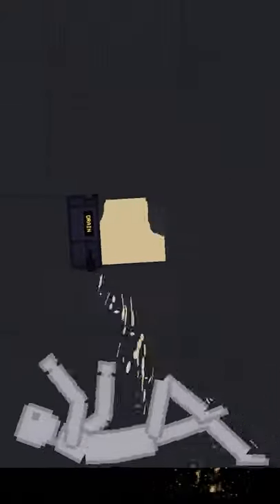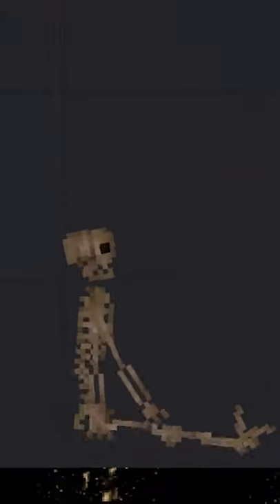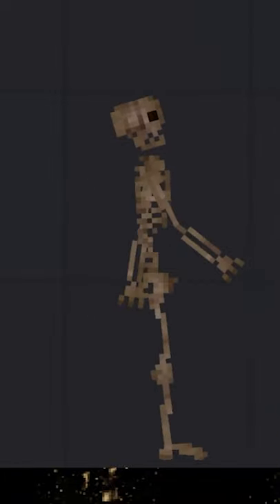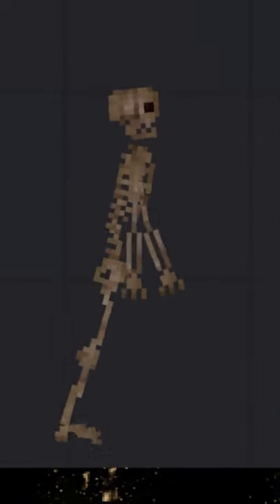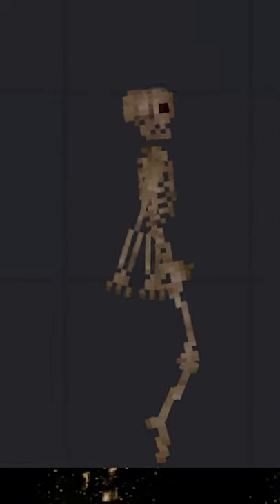Spooky Skeleton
How to make a spoooooky skeleton.